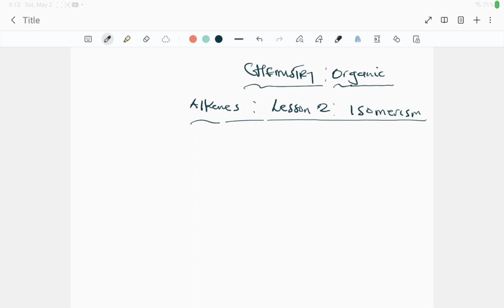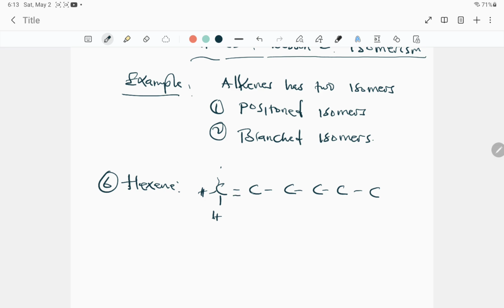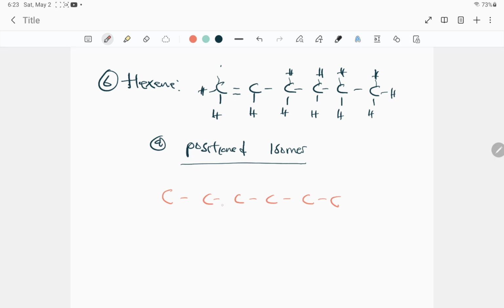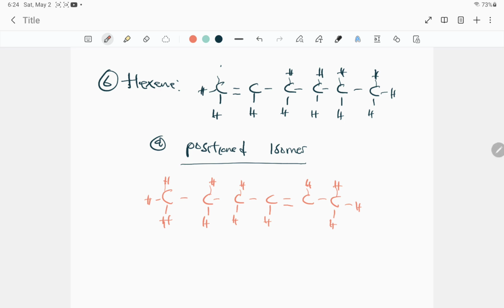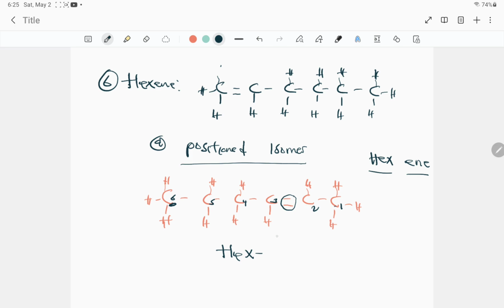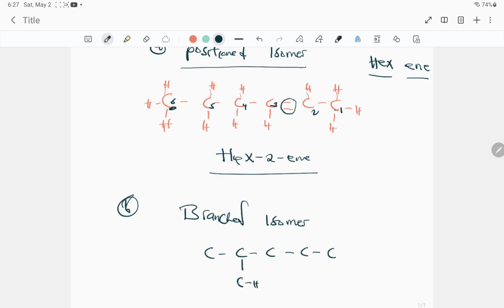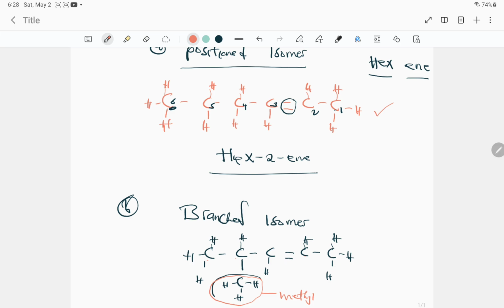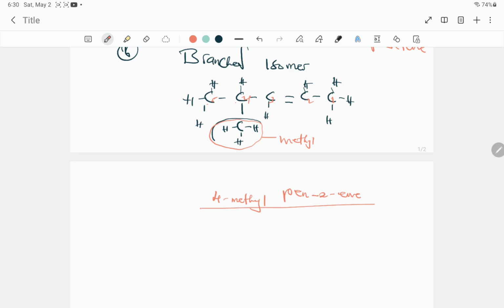Organic chemistry || alkenes || lesson 2